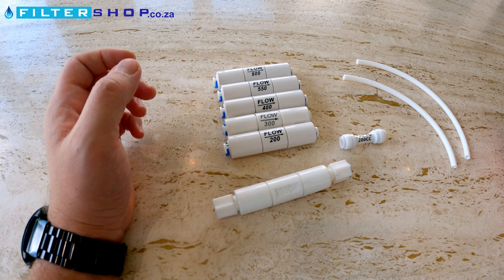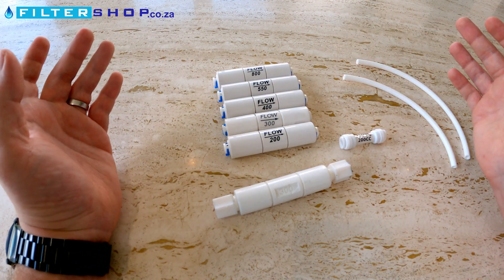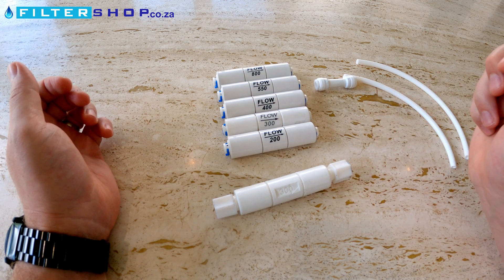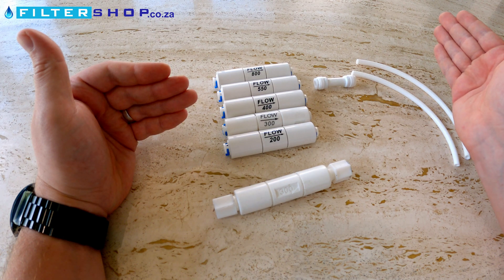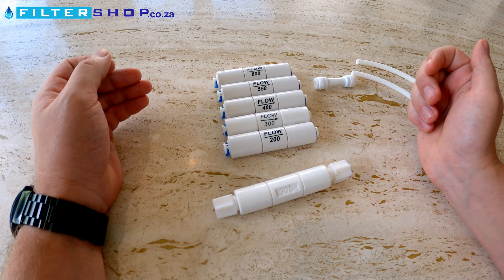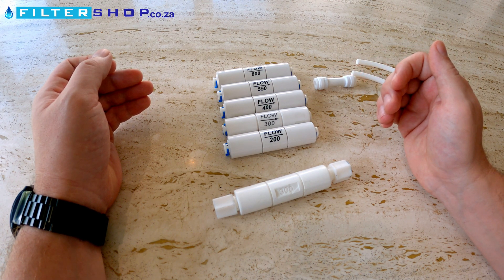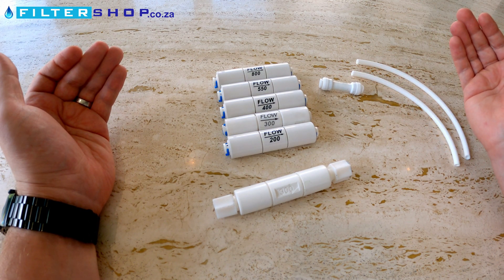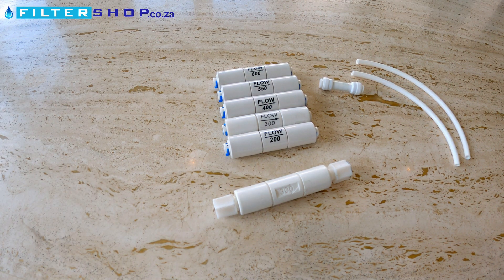Inline Flow Restrictors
Designed for use in residential reverse osmosis systems to restrict the flow on the drain (reject) line(pipe), keeping the membrane pressurized and controlling the recovery ratio of the system. The flow restrictor must be properly sized according to the flow of the RO membrane system. The recommended sizes per-flow rate are listed in the below tables. The Flow Restrictors are rated in Millilitres per Minute, so, for example, a 300 Flow Restrictor will allow 300mls per minute of water down the drain (or 300cc) and so a maximum of 180 Litres Per Hour.

It is recommended that the flow restrictor is replaced each time an RO membrane is replaced in order to keep your system working at optimum performance, as scale build-up can occur and clog the capillaries. Additionally, if changing to a different flow-rate membrane element, the flow restrictor must be changed to the appropriate size as well.

Available in several styles including encapsulated capillaries (in both quick connect and male threaded end connections) and inserts for use in fittings. Encapsulated capillary style flow restrictors should be installed in the membrane reject line between the housing outlet and the drain. Insert style flow restrictors should be inserted in the fitting between the membrane housing reject outlet and the tubing that leads to the drain.

Fittings for domestic under counter water filters and countertop water filter systems.